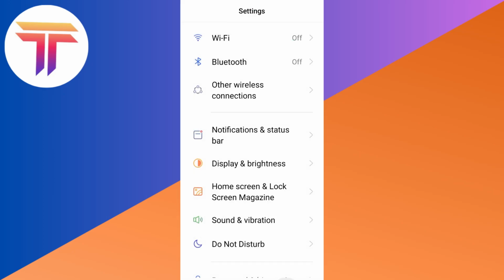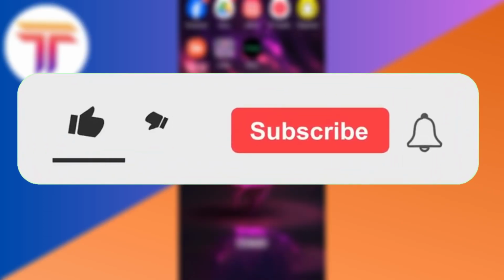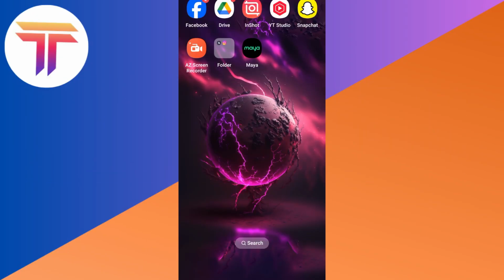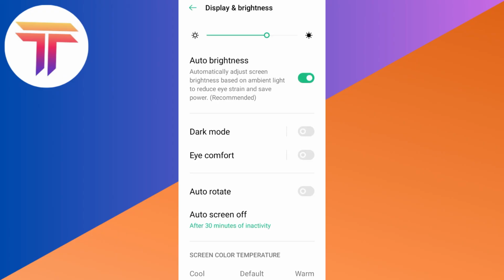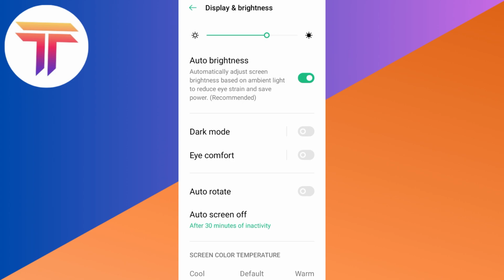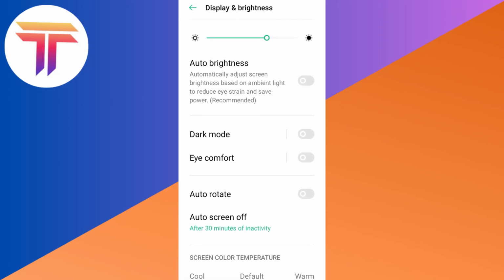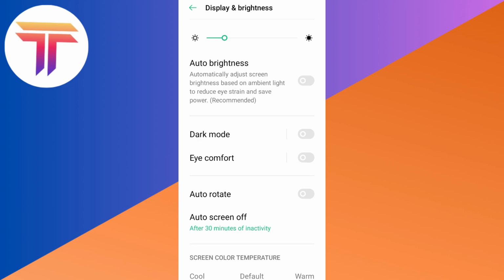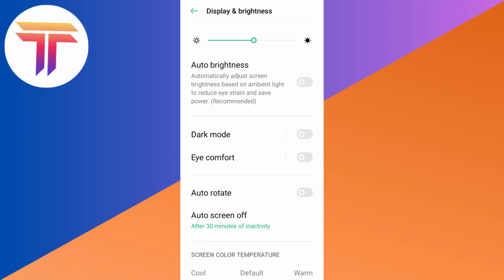How To Disable Auto Brightness